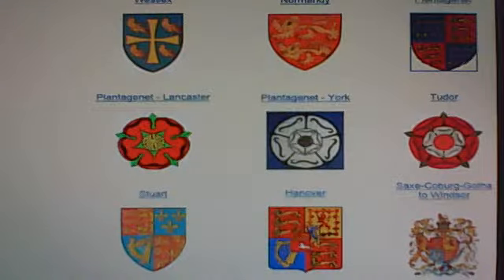illuminati part 178 royal familly english monarchs aka the scum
platinumlocation's Webcam Video from January 24, 2012 10:08 AM England House "United Kingdom"royal familly of england monarchs houses of scum American liberty
freedom colonies of the elite vampires illuminati secret societies free masonry minions of hell